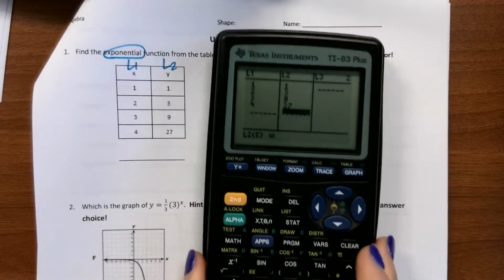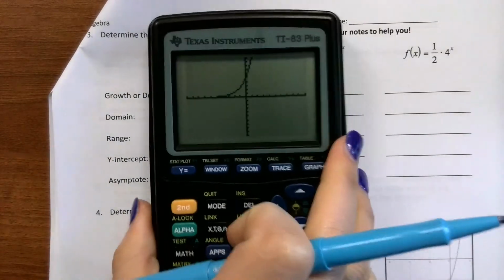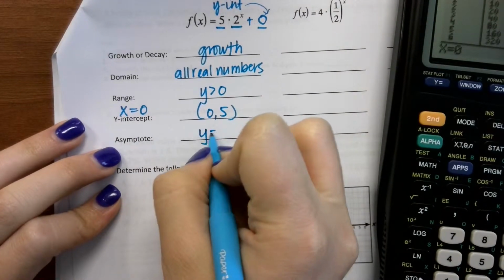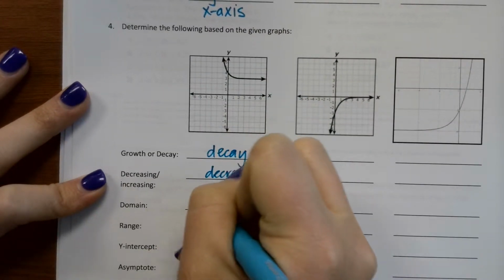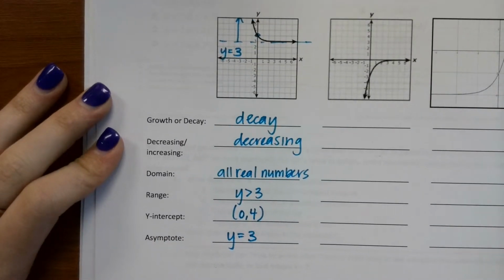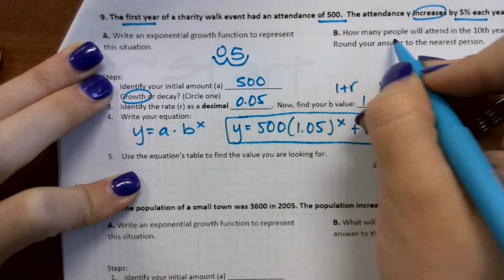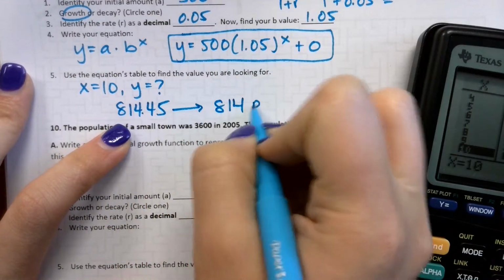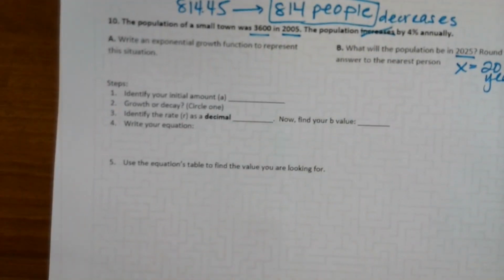Unit 6 Study Guide